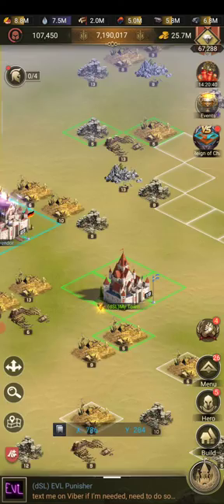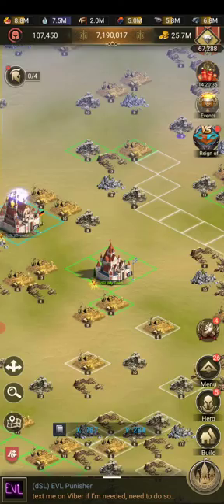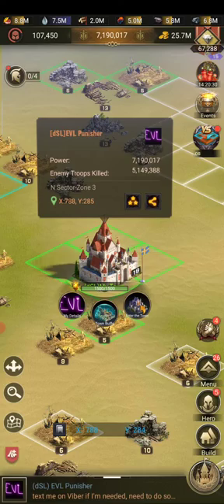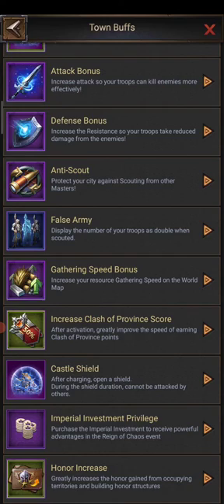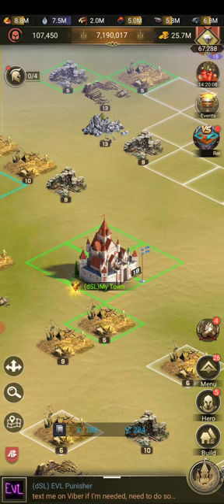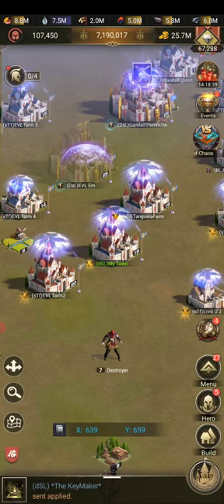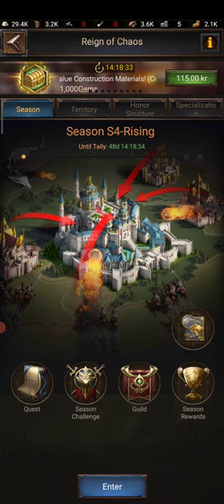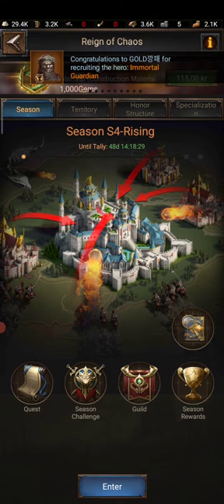How to exit and enter Eden map - Rise of empires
A short description of how to enter and exit the Eden map. This is from my alt castle in other alliances so don't be afraid I haven't been zeroed or anything with that power haha.

It just seemed many needed to see how this is done so I made a quick video on lunch break.

Go to Event, Reign of Chaos, Season tab, and Enter/Exit

Thank you all followers and leave me a comment chichi map did you land on? Enjoying it so far?

Big thank you to Astaroth for sponsoring, I will make a video on Elite privilege and weekly privilege soon so keep an eye out. Hopefully it will be done within couple of days.

And for my RoE discord friends, I see you on global chat

Be safe, and Enjoy your seasons
EVL Em